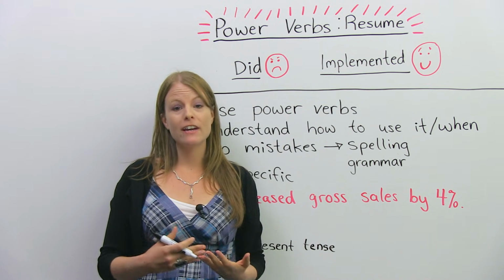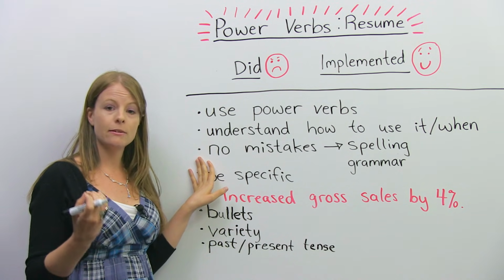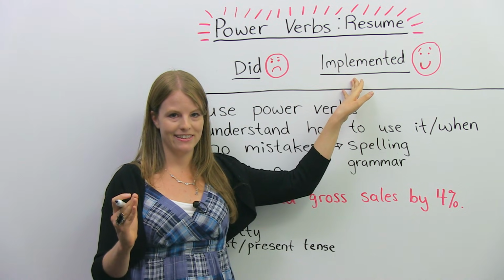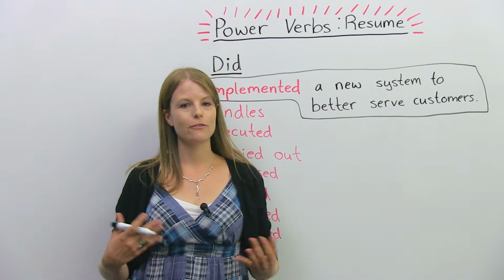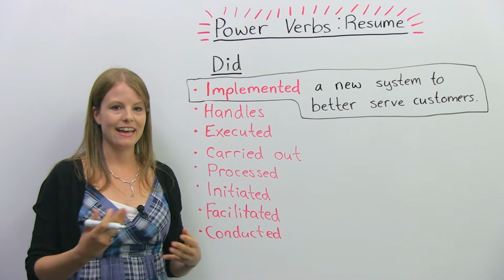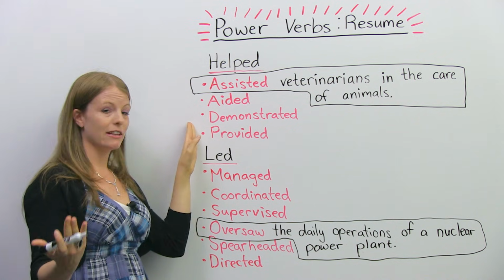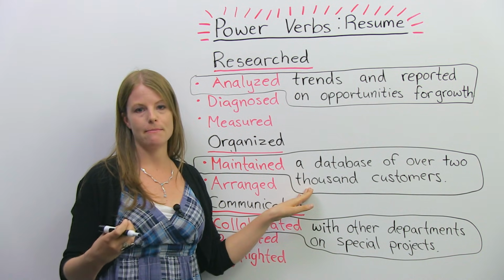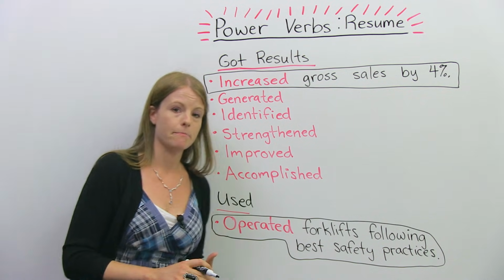Get a better job: Power Verbs for Resume Writing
Need to find a job? Writing a resume? Then you need to know about power verbs. These verbs will improve your resume and make you appear more professional. In this lesson, You will learn what power verbs are and how we use them in resumes. You will also see many examples of common power verbs, and I'll give you some of my best tips on resume writing in general. I will also teach you about weaker verbs like "did" and "make", which should often be avoided on resumes. After watching this video, you can take my quiz on power verbs and check out our helpful power verb resource page, which lists many common power verbs for different jobs. Good luck with your job hunt!

CHECK THE RESOURCE PAGE WITH LOTS OF POWER VERBS YOU CAN USE